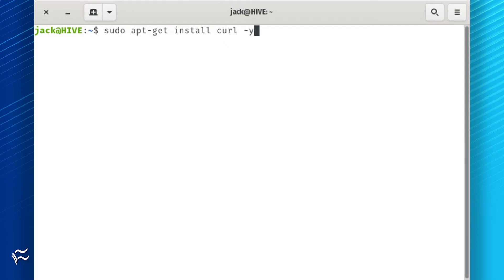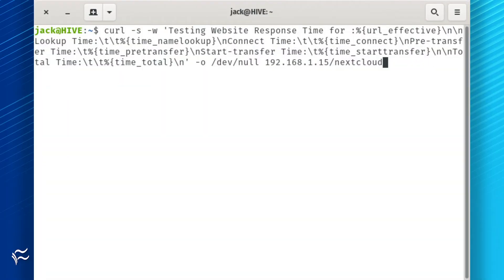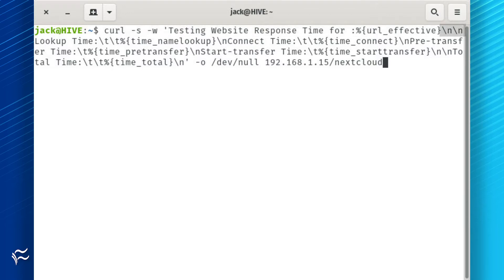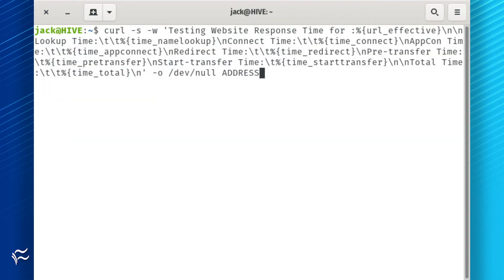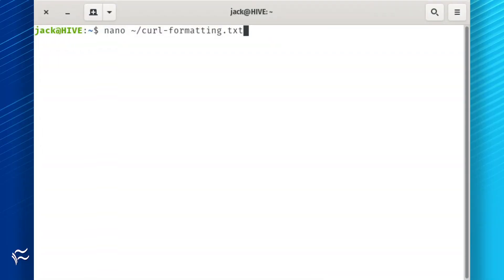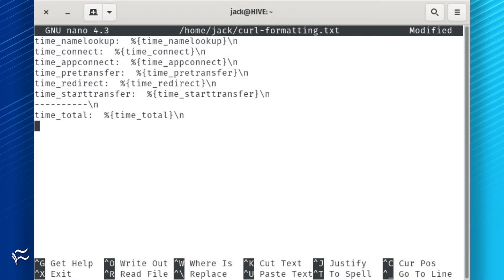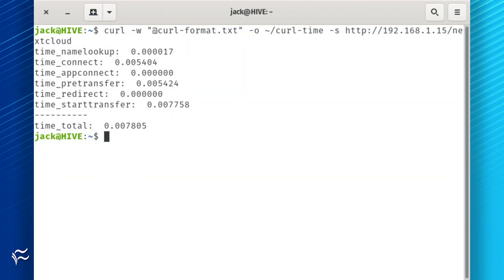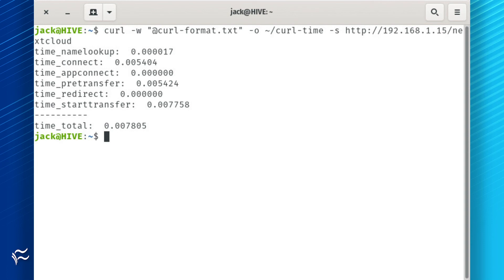How to test a website loading speed using the curl command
If you need an accurate measurement of how quickly (or slowly) your websites load, give the curl command a try.